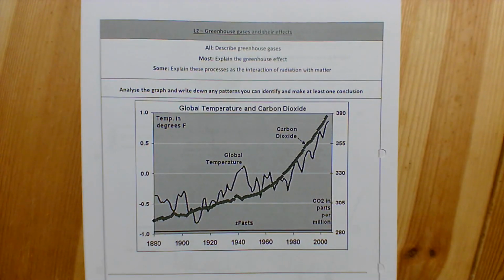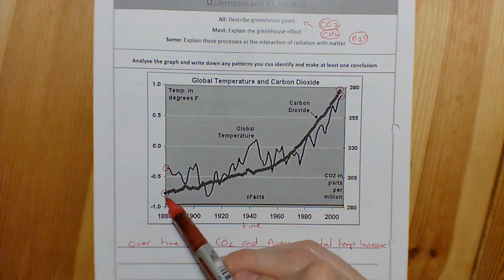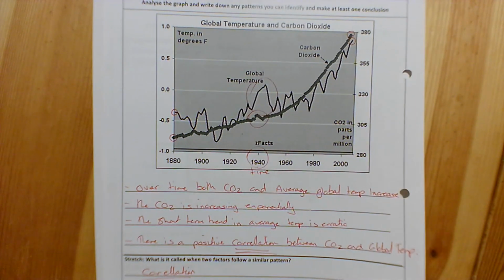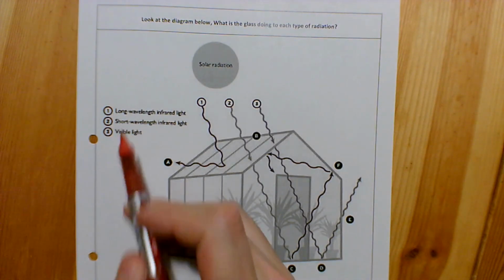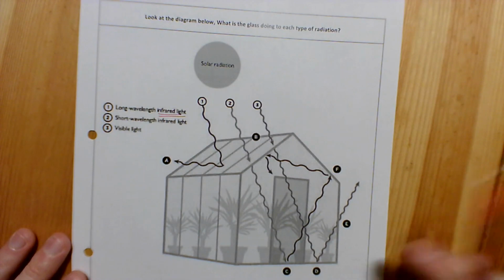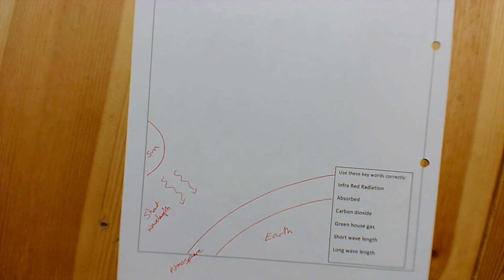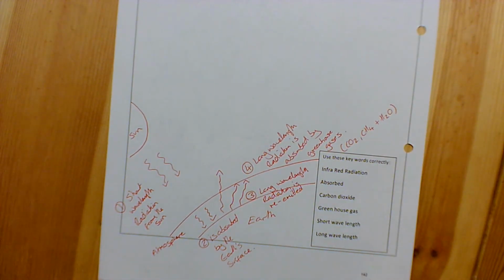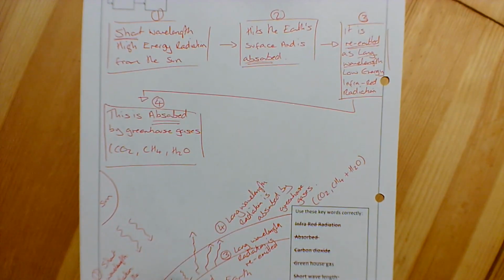Lesson 2 - Greenhouse Effect